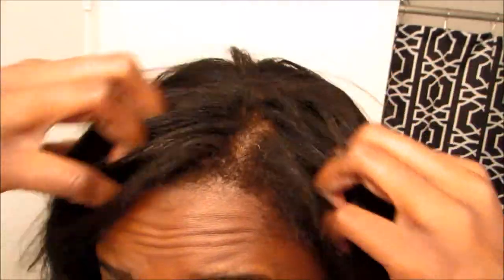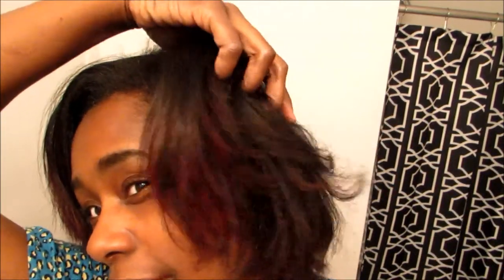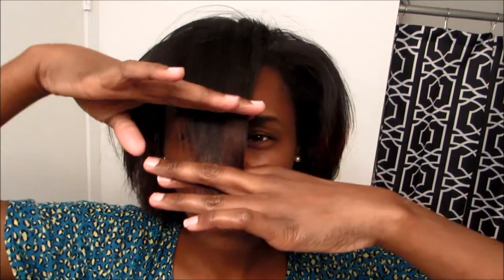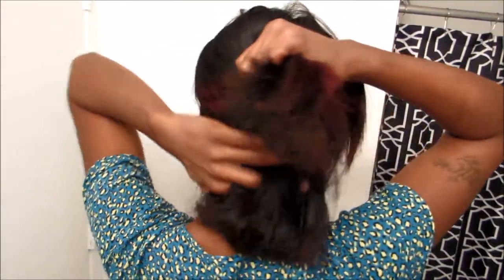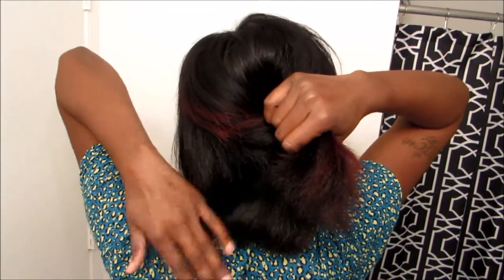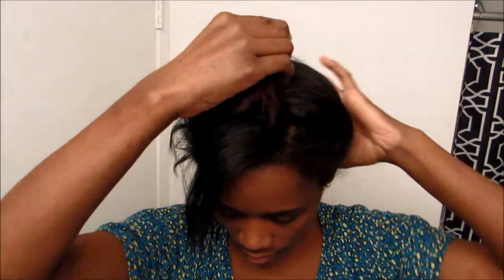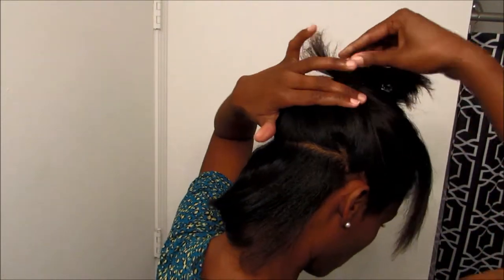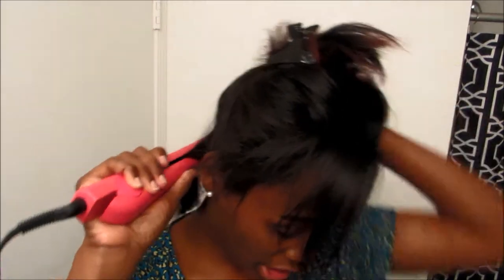Dominican Blowout Maintanence